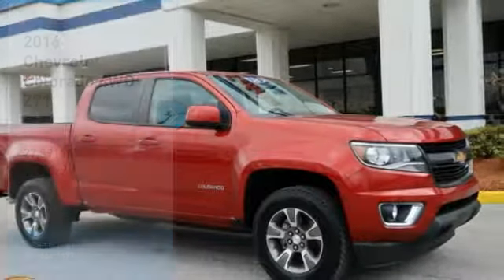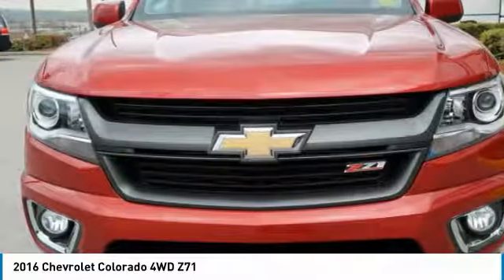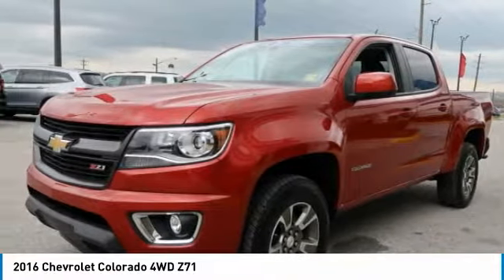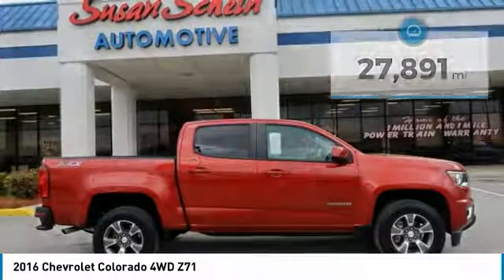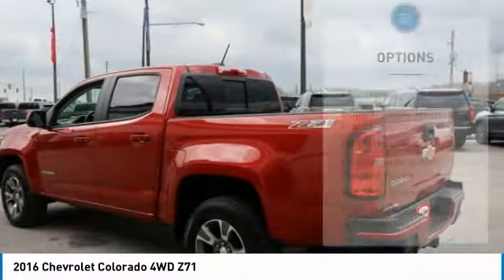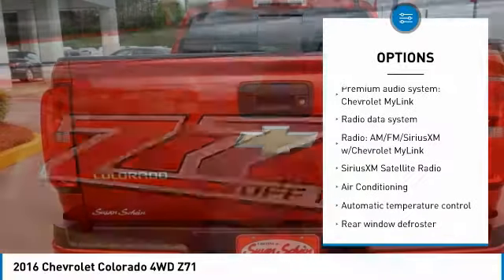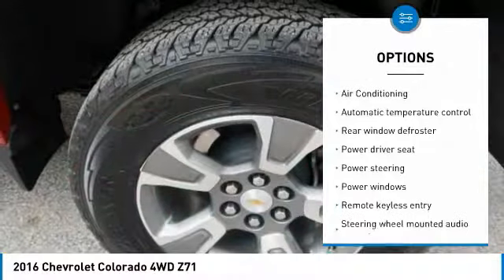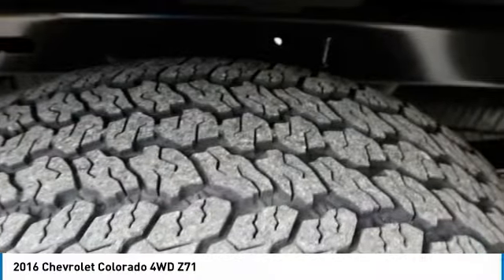2016 Chevrolet Colorado 195639-A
2016 CHEVROLET COLORADO Pelham, AL
Stock# 195639-A

CARFAX One-Owner. Clean CARFAX. ONE MILLION AND ONE MILE WARRANTY, Bluetooth, Heated Seats, Rear View Camera/ Backup Camera, 4WD, Local Trade, Fresh Oil Change, Colorado Z71, 4D Crew Cab, 3.6L V6 DGI DOHC VVT, 6-Speed Automatic, 4WD, Red.**Disclaimer: ALL PRICES INCLUDE a $1,000 Trade Assist and a $1,000 Finance Assist are included in dealer discounts. Trade must be 10 years or newer from the original in service date to qualify and less than 150,000 miles on odometer. Finance Assist must be through one of our approved lenders with approved credit. Minimum amount financed is $12,000. Please see dealer for details. Price excludes tax, tag, title, and any other fees associated. All vehicles are priced generally below market value. One Million and One Mile Powertrain Warranty (Not all makes or models will qualify) *See Dealer for complete details. ***FINANCE AND TRADE ASSIST ARE NOT APPLICABLE TO ANY AND ALL WHOLE-SALE TO THE PUBLIC VEHICLES (Stock Numbers ending in the letter  V )4WD 3.6L V6 DGI DOHC VVT 6-Speed AutomaticAwards: * 2016 KBB.com Best Resale Value Awards * 2016 KBB.com Best Buy Award FinalistReviews: * Comfortable ride; capable and fuel-efficient diesel engine; many available high-tech features; maneuverable size. Source: Edmunds